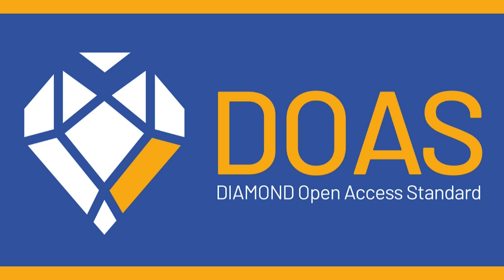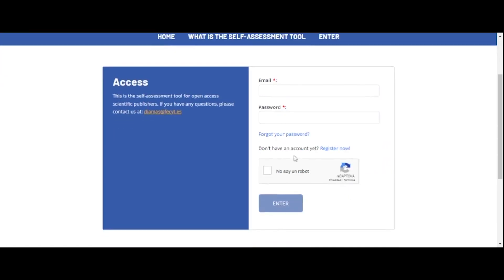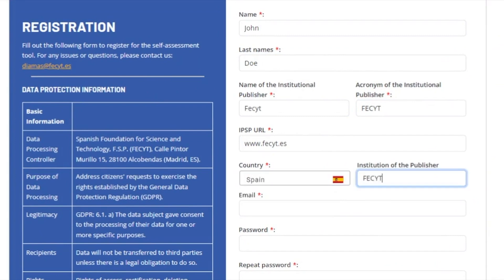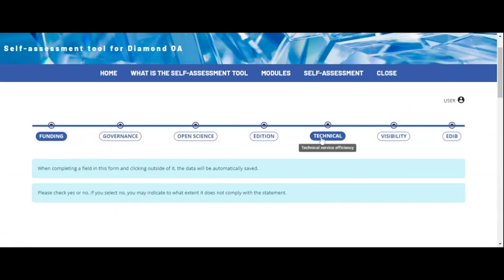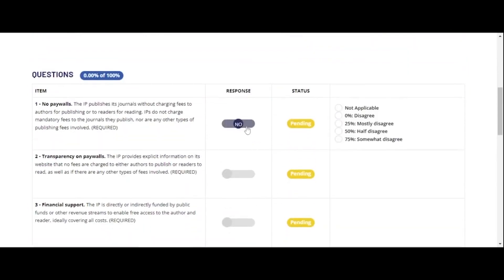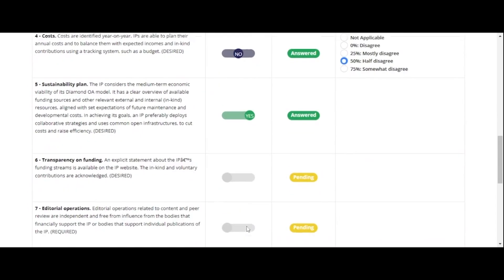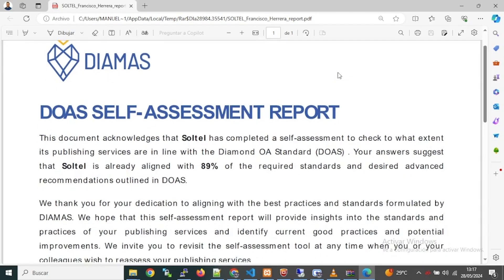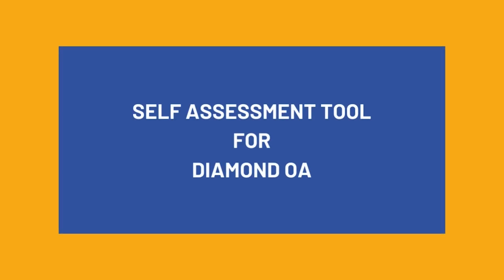DOAS: Self-Assessment Tool for Diamond OA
The Diamond Open Access Standard (DOAS) sets essential and testable criteria to ensure equitable, transparent, and high-quality scholarly publishing. It advocates for a transparent publishing model governed by the academic community.

This video gives an overview of a key component of DOAS: the Self-Assessment Tool for Diamond OA. It explains how the tool works from a practical standpoint and how it equips institutions with resources to assess compliance and enhance publishing practices, facilitating progress towards Diamond OA-level publishing standards.